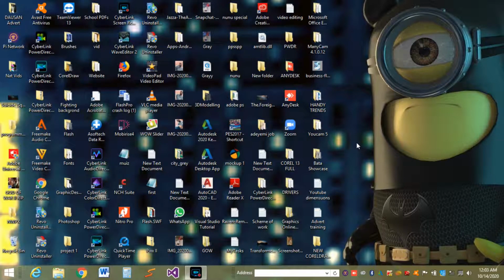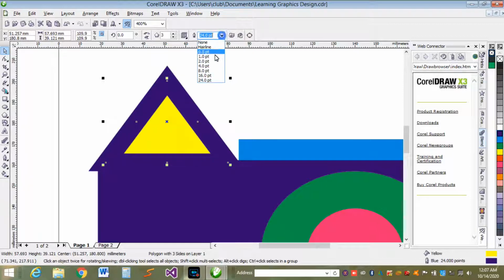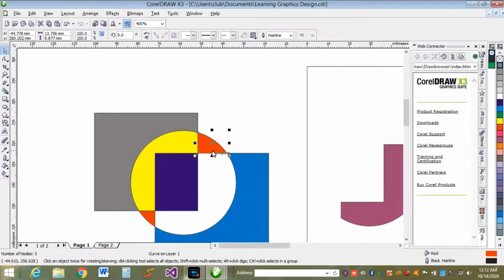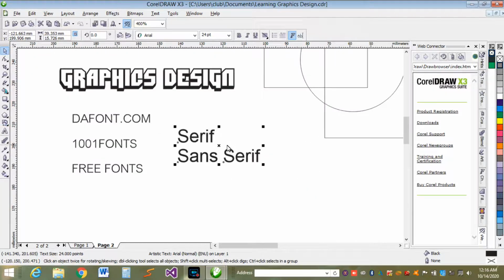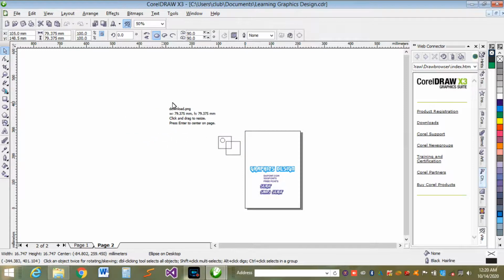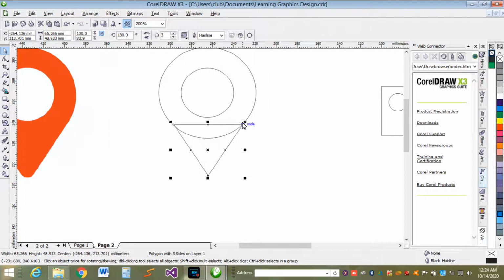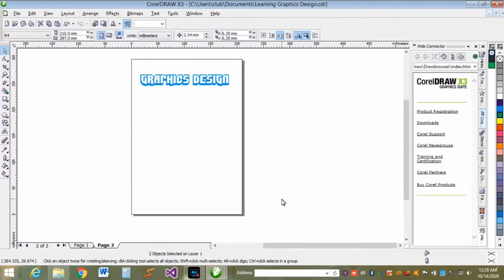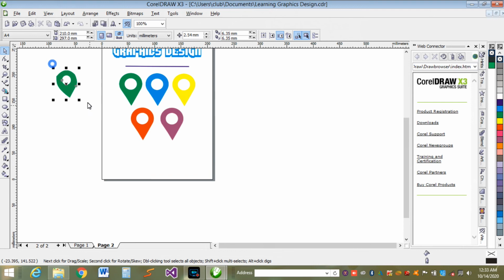LEARNING GRAPHICS DESIGN -Lesson 2 (Drawing lines and Shapes)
Drawing lines, curves, simple shapes, filling and combining objects.